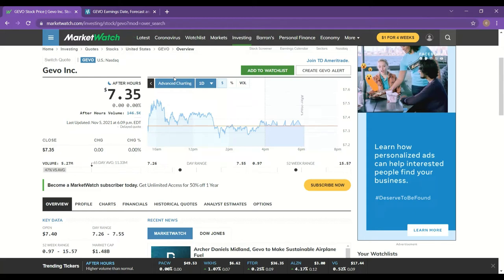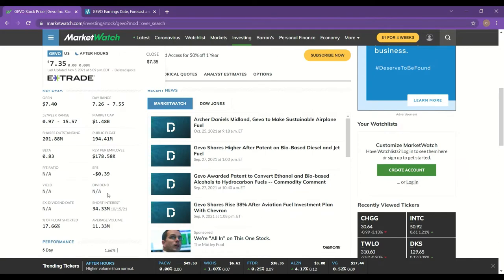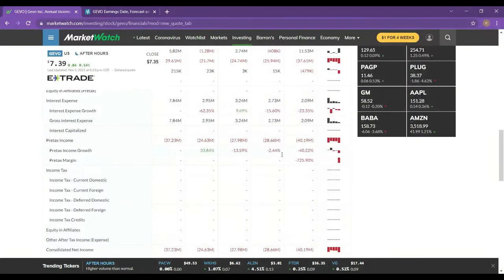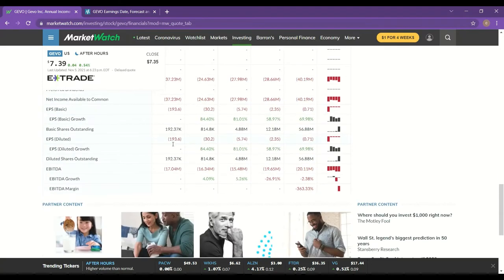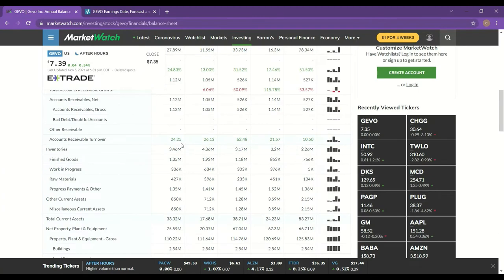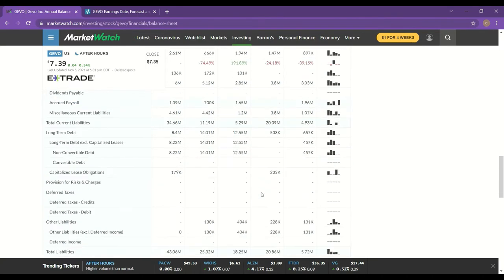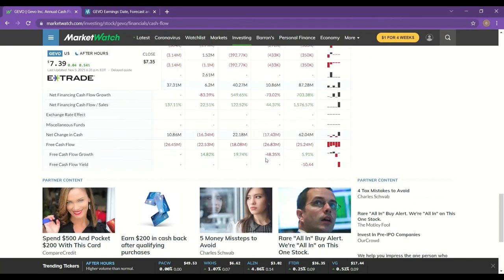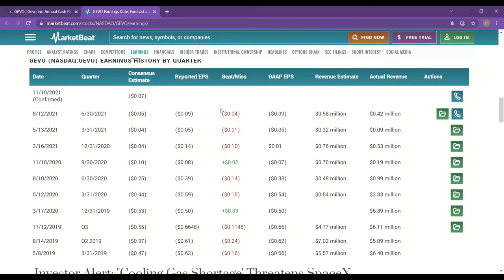Gevo Stock Analysis (11/6/21)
I look at Gevo's financial statments :)
I am not a financial advisor so I reccomend doing your own research before coming to any conclusion on buying or selling any stocks